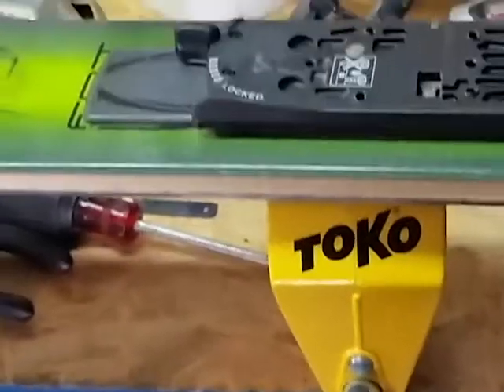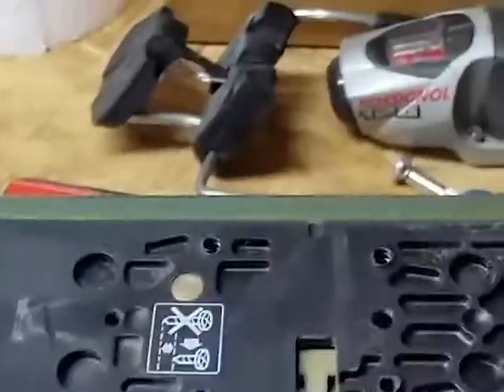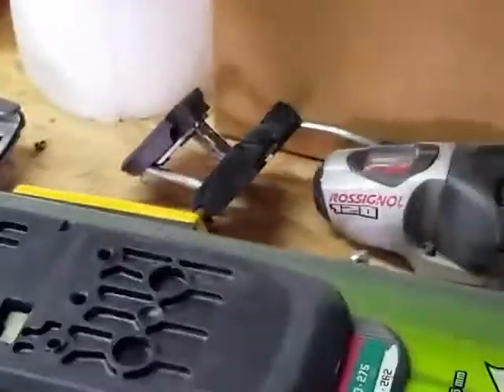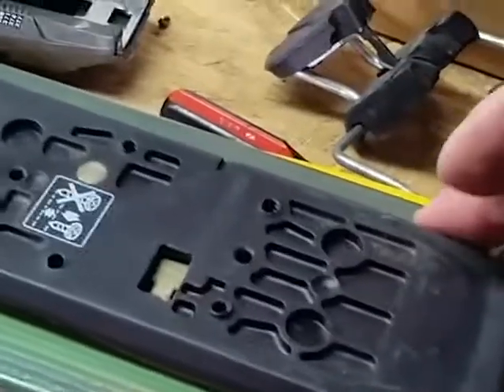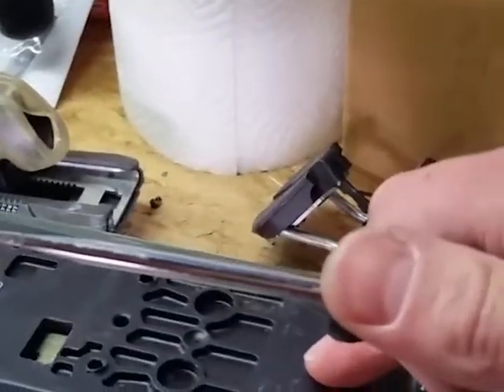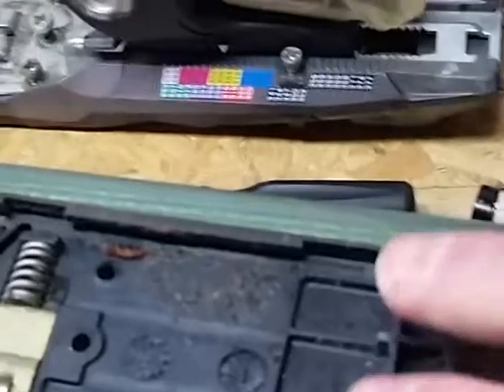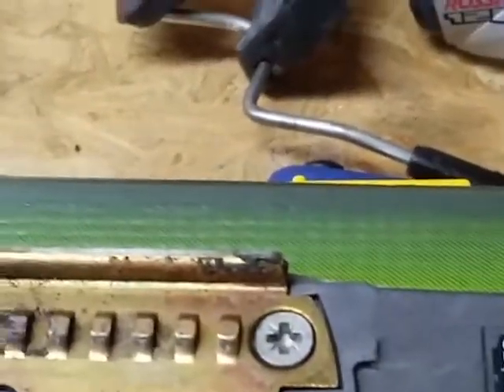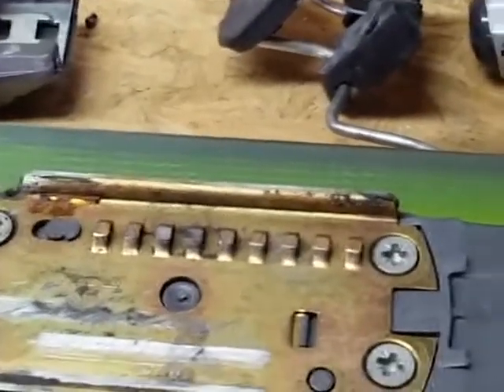Rossignol Axitec binding removal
How to remove the front binding plate on Rossignol Axitec Bindings.

In my own search on google to find a way to remove the Rossignol Axitec front binding baseplate, I found no answers.  A few people stated that the baseplate could not be removed.  My thoughts were unless it was somehow glued or added on as part of the top manufacturing process of the ski itself, because it had to be attached, there had to be some way of taking it off.  (Can you tell that I have a bit of a mechanical engineering mind?)   I also thought that Rossignol would likely not attach a binding plate directly to the ski as part of the top surface manufacturing, thinking that it would likely hinder the binding/ski performance somehow (ie flex, etc).

So with a little bit of careful exploration, I was able to figure out how it worked which led to how to remove it. I was able to switch out the bindings with some new Marker backcountry bindings. Now my Rossignol Bandits have become my favorite every condition ski.  From the ski resort to winter mountain trail cruising to backcountry adventures in deep powder on flat trails to double black diamond skiing, this ski package now does everything.

This video is about how the front binding plate is attached and how to remove it so you can remove the bindings.